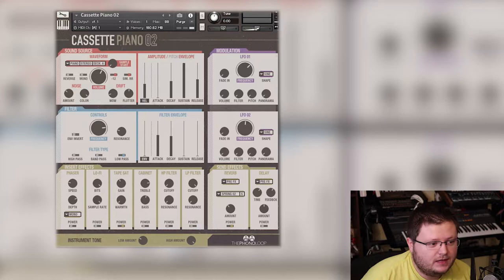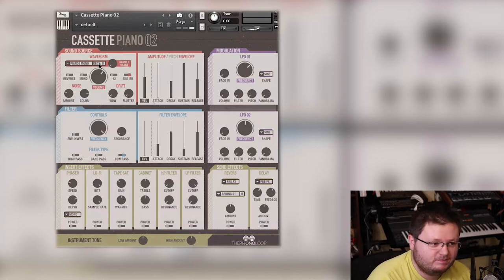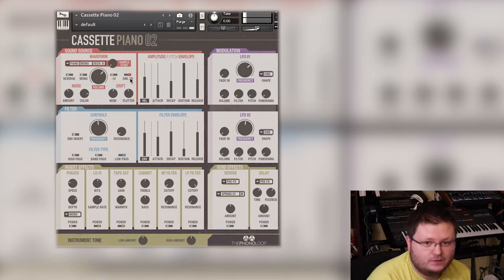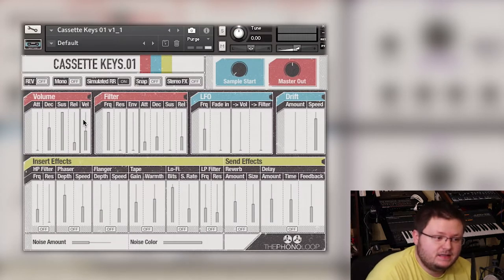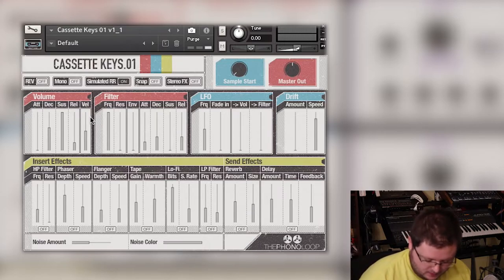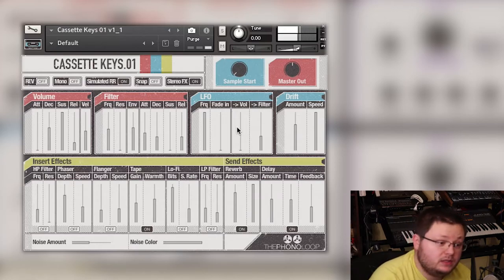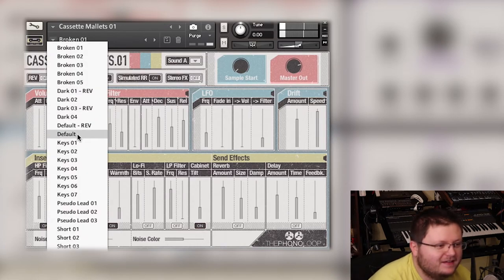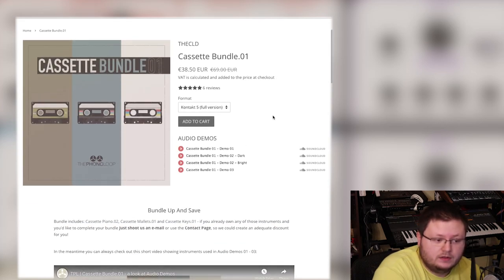Cassette Kontakt Library \\ Cassette Bundle by ThePhonoLoop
In this video I explore the wonderful Cassette Bundle by ThePhonoLoop! The bundle includes Cassette Piano, Cassette Keys, and Cassette Mallets - all featuring instruments recorded to tape for that vintage flair! A lot of these sounds remind me of Boards of Canada.

Friday video's will cover anything from mixing / recording lessons, guitar/vocal demonstrations, music theory instructions, product reviews, new songs and more.